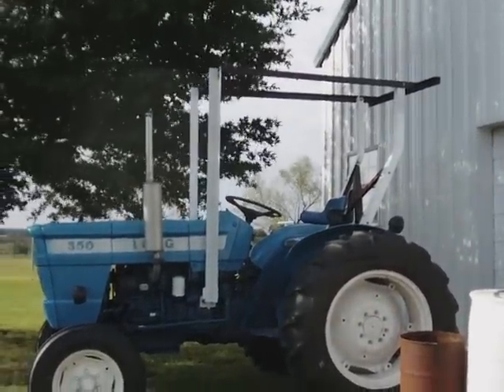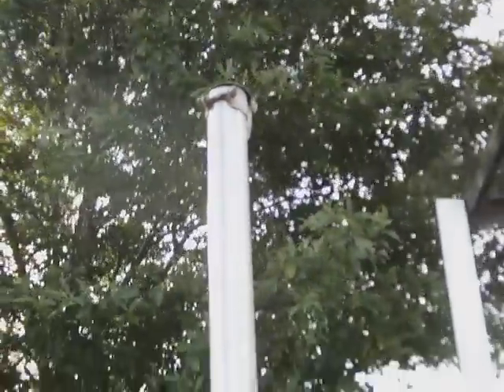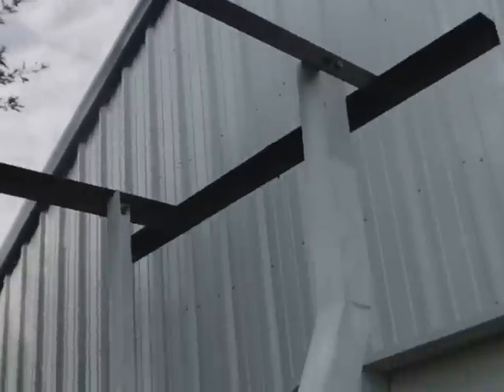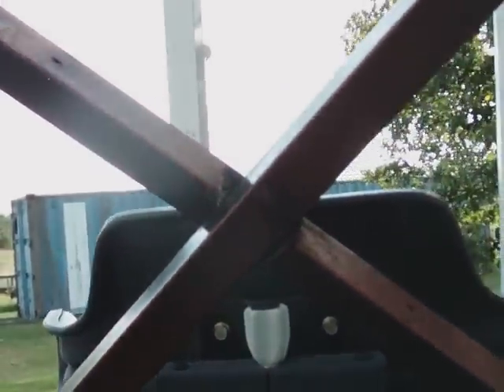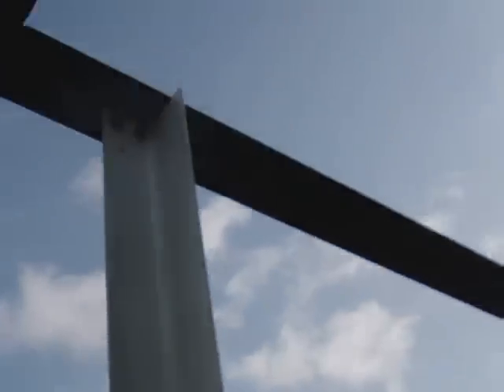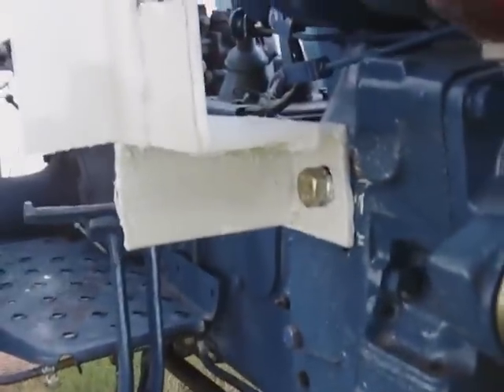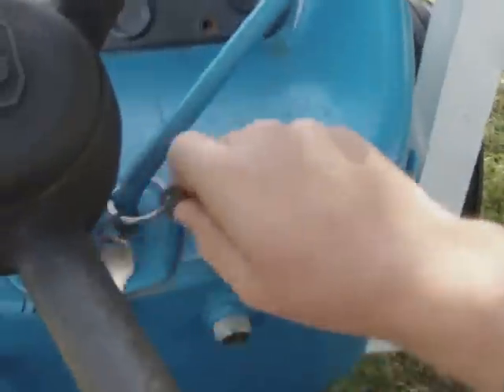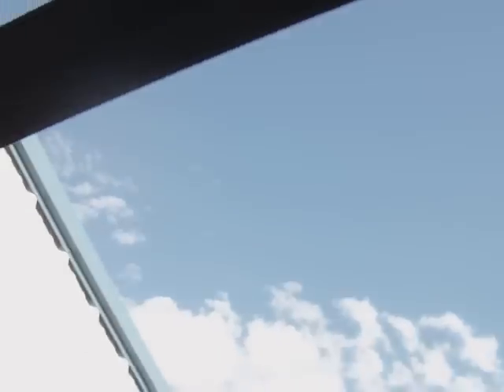Cold start, walk around, exhaust, and rev 1974 Long 350 Diesel Farm Tractor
Working on re-engineering the whole thing, wiring & components, starting assistance, fuel delivery, air intake, etc, canopy cover, lights, and intake left to go. Sounds ALOT different in person, doesn't even sound like the same tractor, but I watched it on my computer and it doesn't sound much different than before. Another thing I didn't realize the last time I put a video of the Long up was in JUNE.. haha, a long time ago.